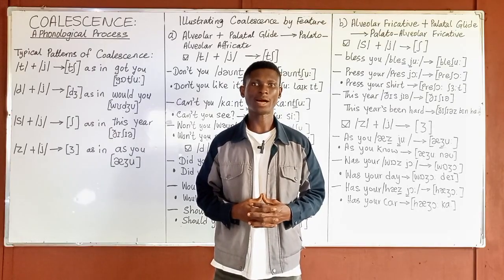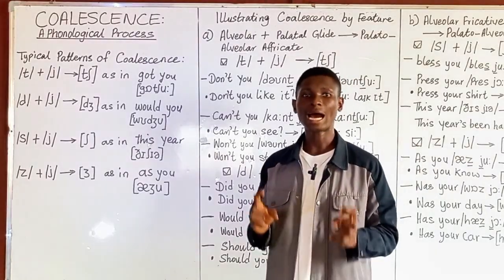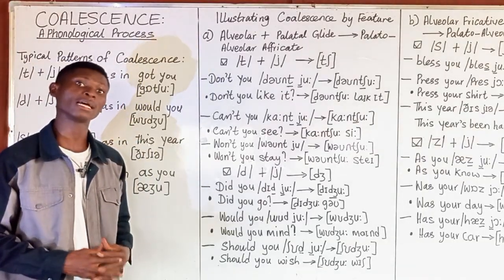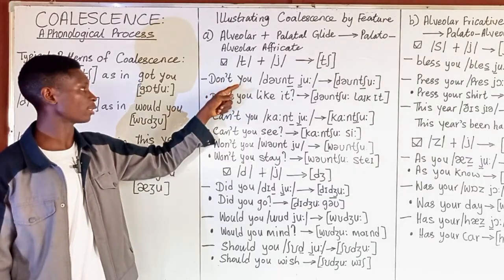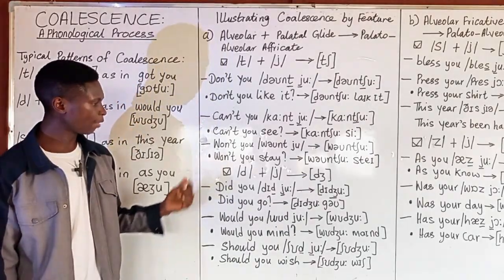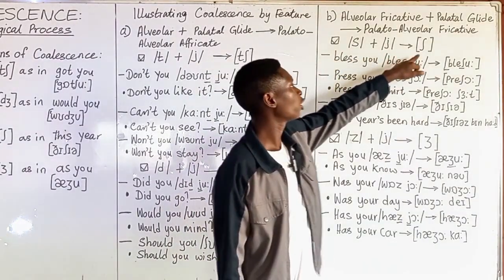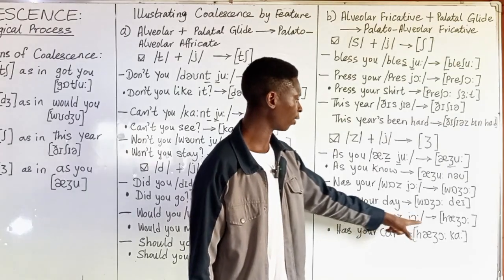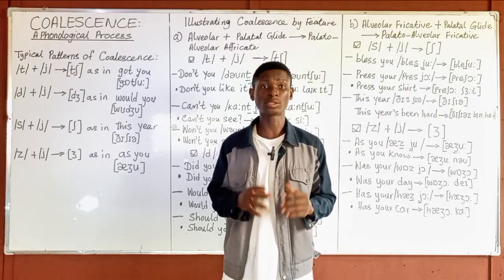COALESCENCE: A PHONOLOGICAL PROCESS IN ENGLISH